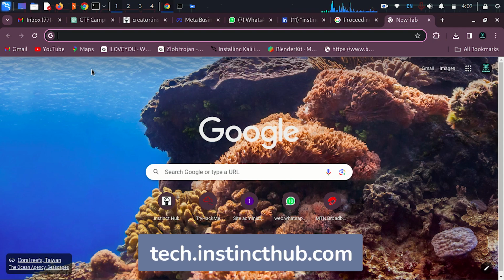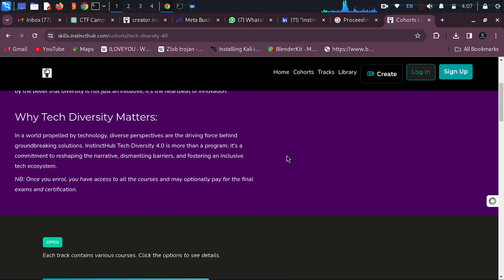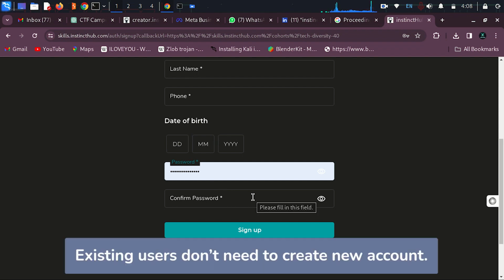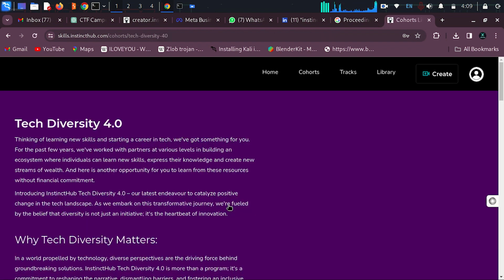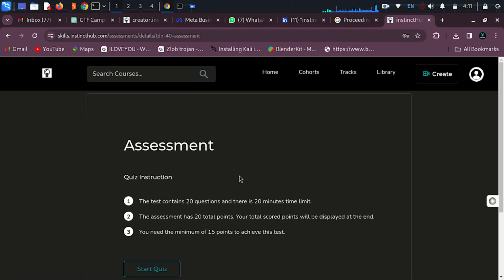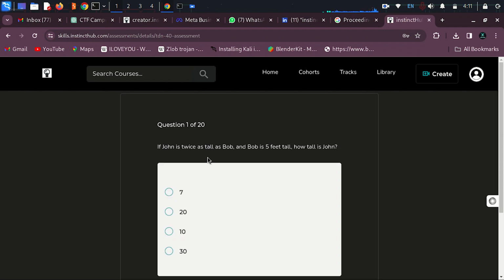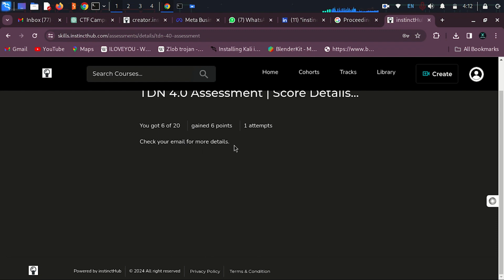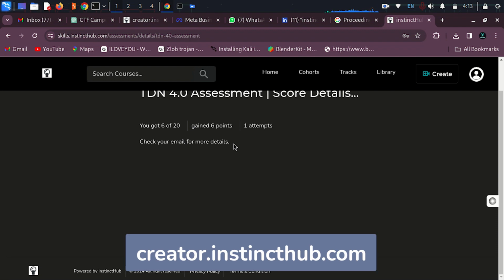How to Enrol for Tech Diversity by instinctHub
Tech Diversity Program: A program by InstinctHub that provides personalized learning solutions and employable technology skills to students in Nigeria.

Program History: The program started in 2021 and has trained over 4,000 individuals across various courses such as web development, data analytics, cybersecurity, and product design.

Program Benefits: Participants can expect to gain skill mastery, critical thinking, expressive communication, branded portfolio, exposure and opportunities, internship opportunities, and certificates of merit.

Program Structure: The program lasts for twelve weeks and requires a commitment of 7-8 hours per week. It includes access to a learning management system, community support, and mentorship.

The video shows how to enrol.